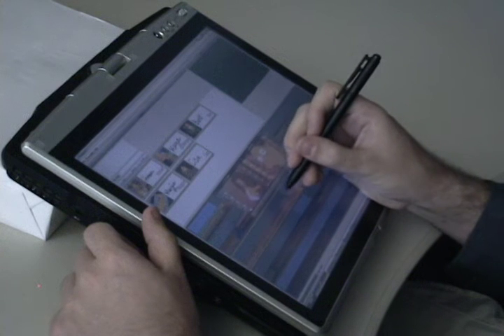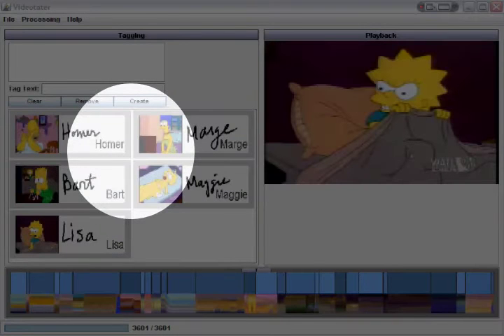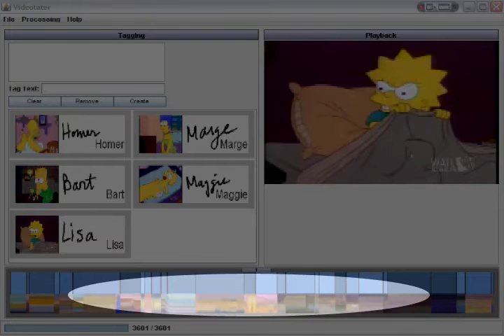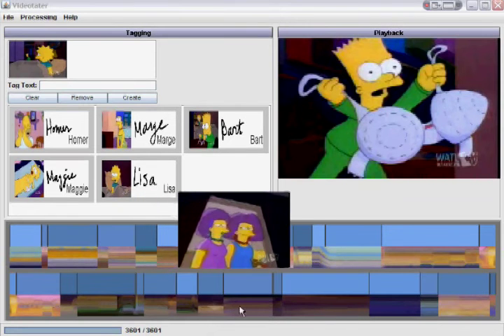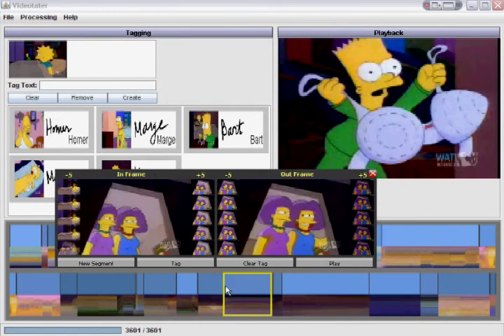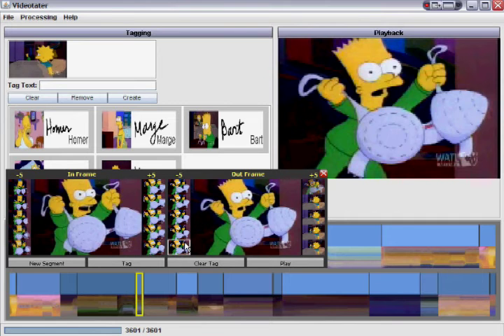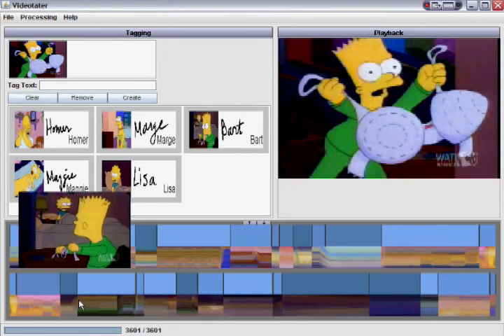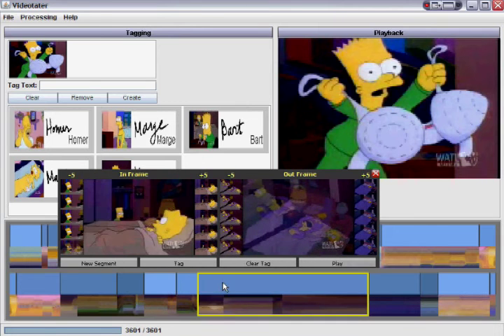Videotater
N. Diakopoulos and I. Essa. Videotater: An Approach for Pen-Based Digital Video Segmentation and Tagging. Symposium on User Interface Software and Technology (UIST). October 2006